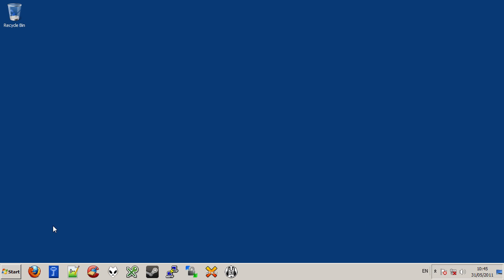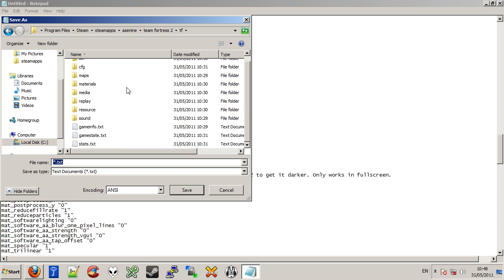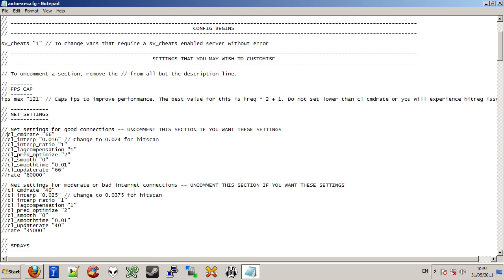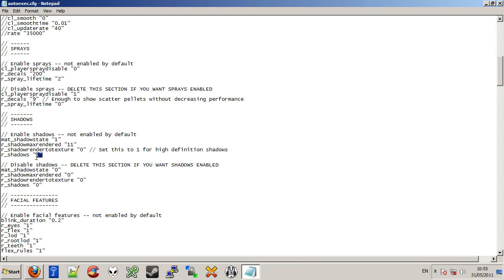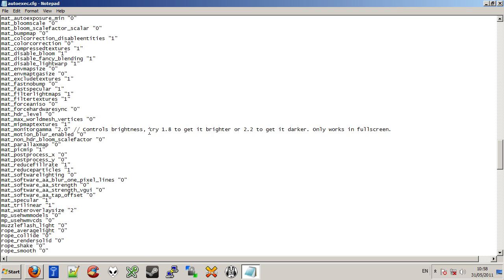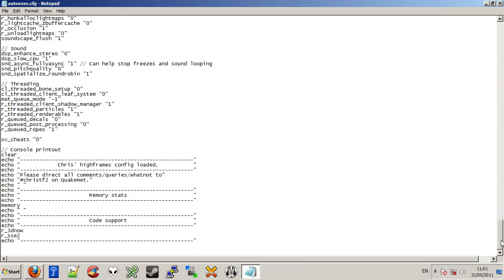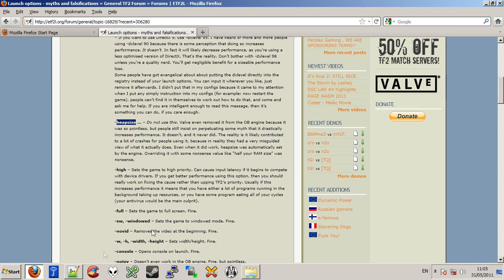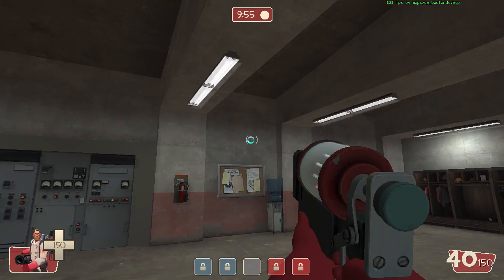Chris' FPS Configs for TF2 | Installation Guide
It's been a while since I made a video, so I figured I'd help out people who don't know about my performance configs.

In this video I give some advice about my configs, and describe installation and configuration in detail.